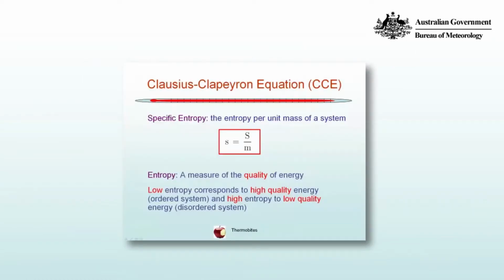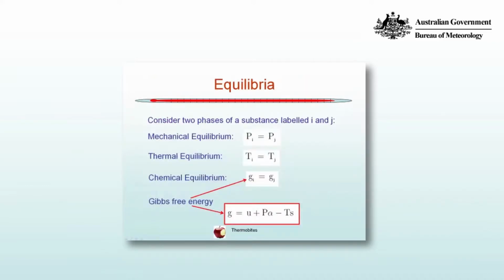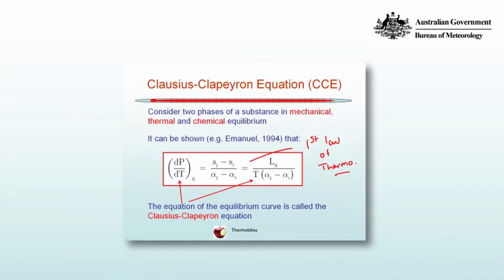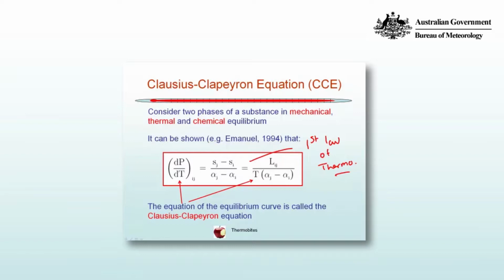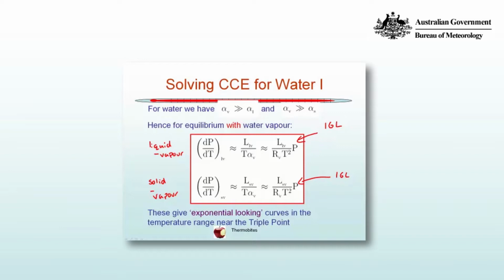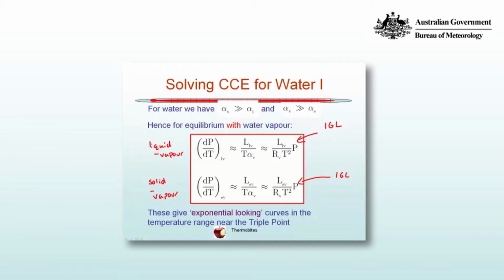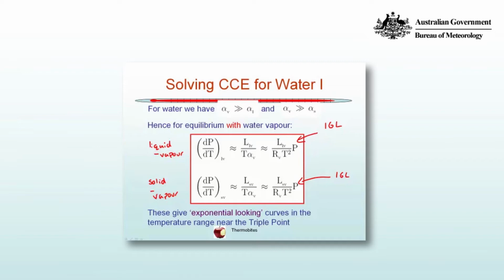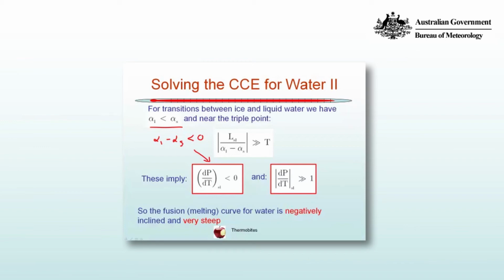Clausius Clapeyron Equation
Thermobytes with Dr. Mick Pope